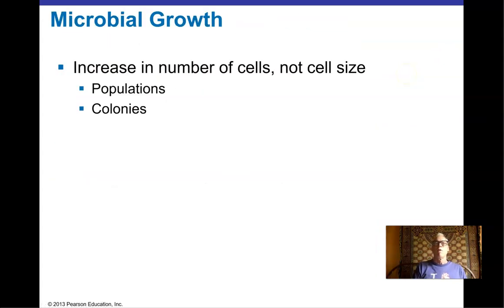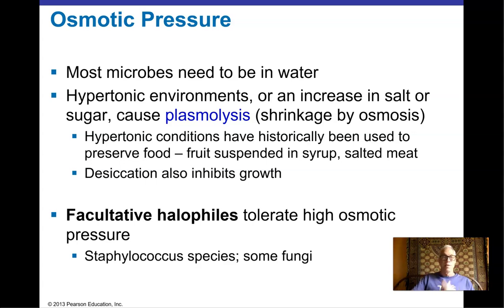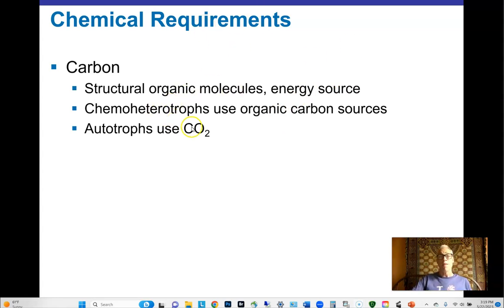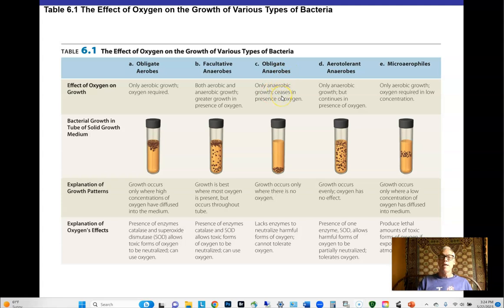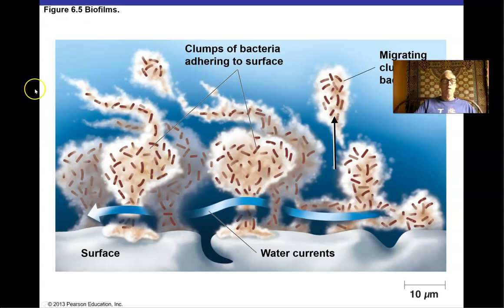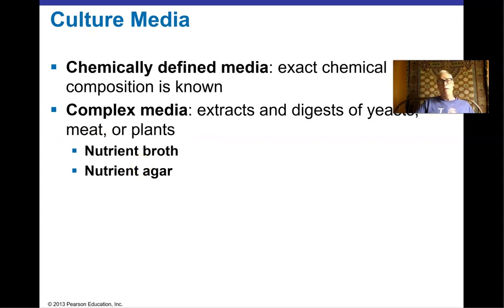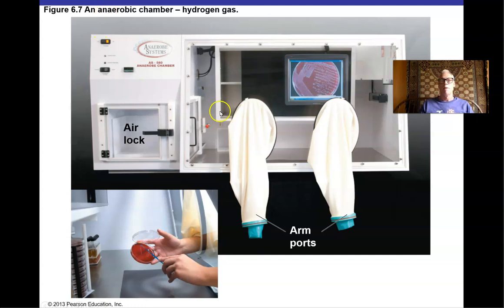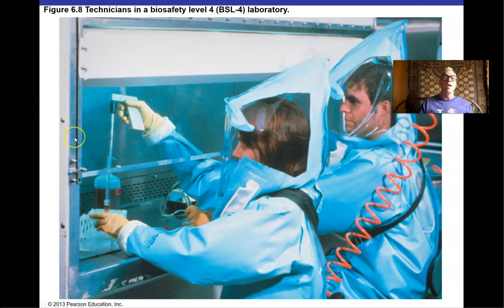Ch 6 Part 1 Microbial Growth